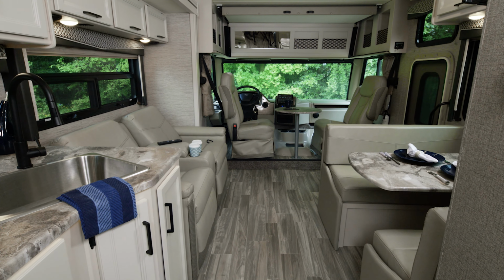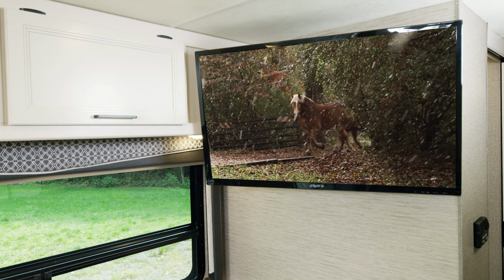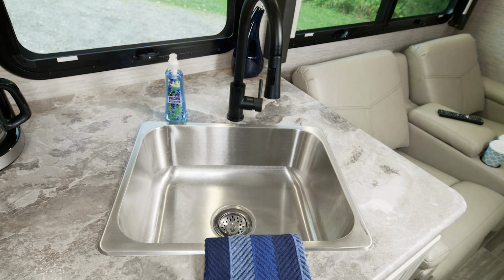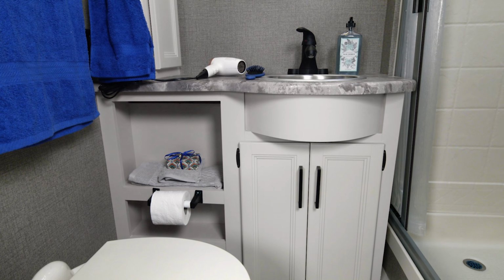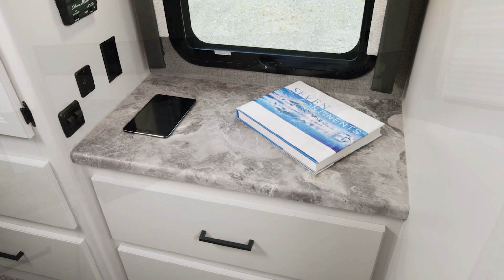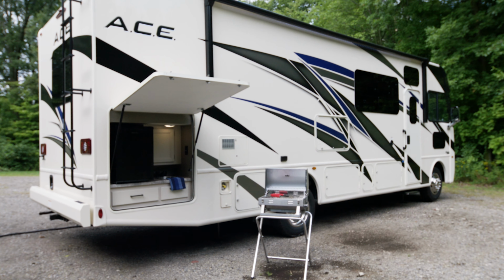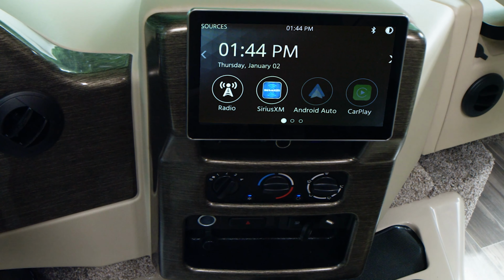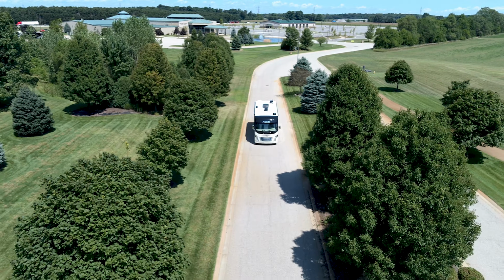Can You Name The Class A Gas Motorhome With A King Bed, Theater Seats & Is Pet Friendly?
The family friendly, pet friendly A.C.E. has a new floorplan featuring a camp side dinette, king bed and optional theater seating.  It only takes 2 minutes to fall in love with this class a gas motorhome.